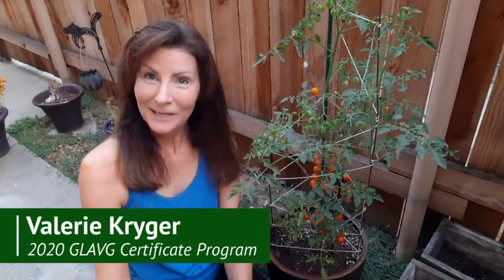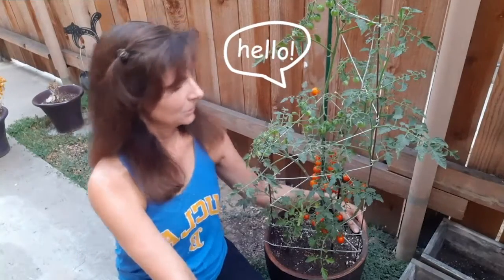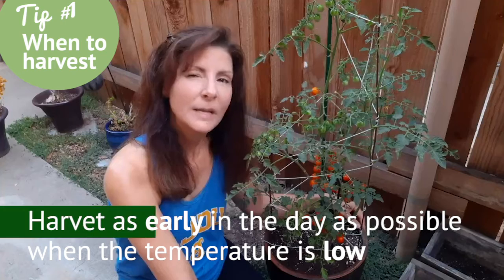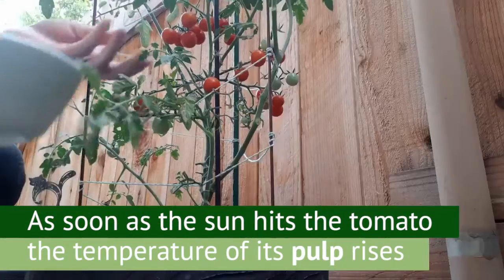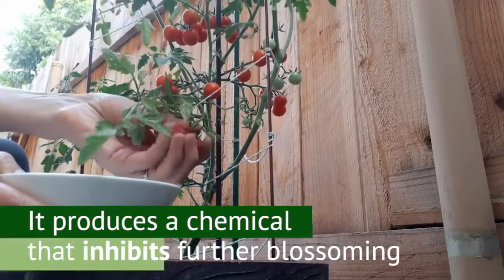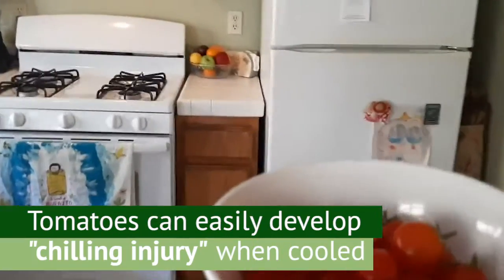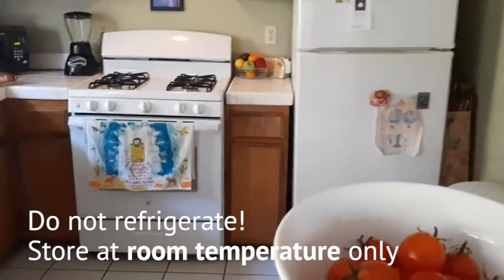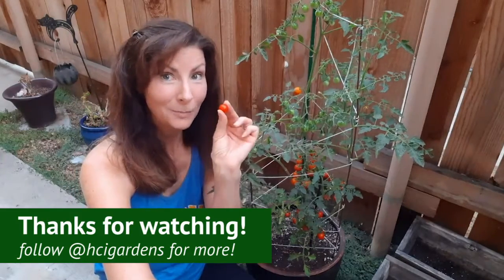How to Harvest Tomatoes - with Valerie Kryger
2020 GLAVG Certificate Program student Miranda Kim shares her tips for how to harvest your own tomatoes.